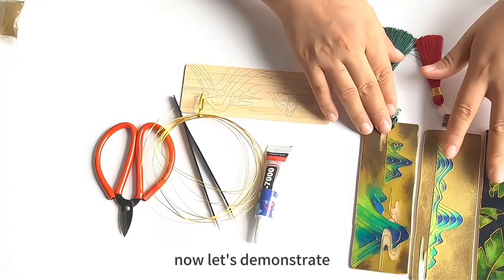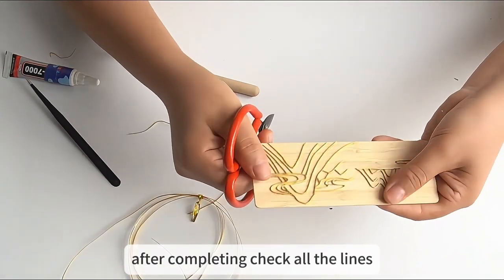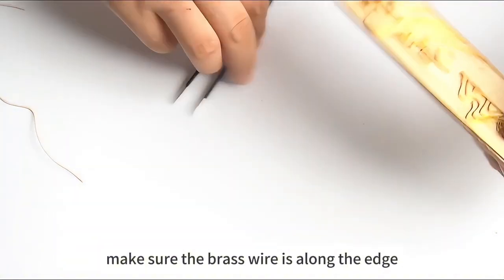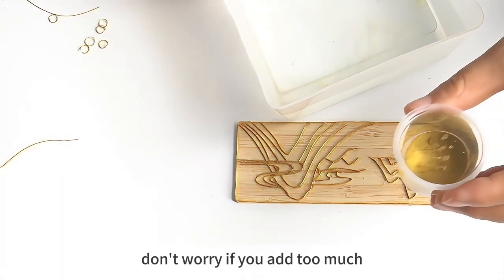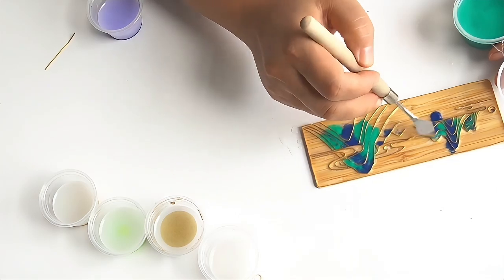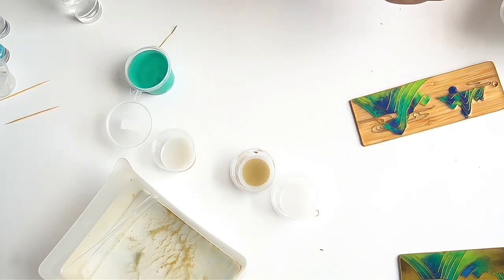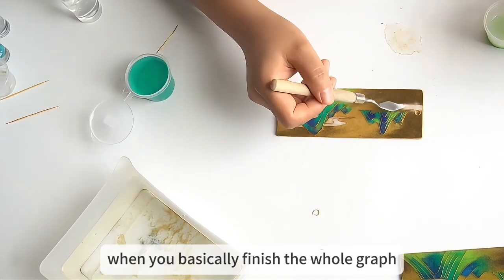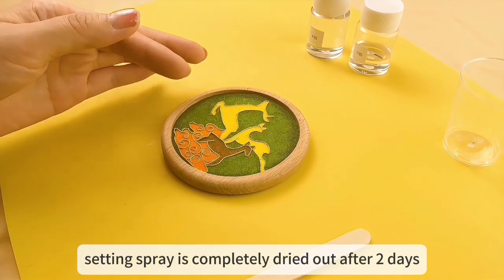DIY Bookmark - Cloisonne Filigree Enamel Tutorial